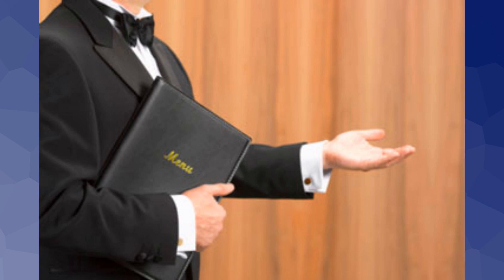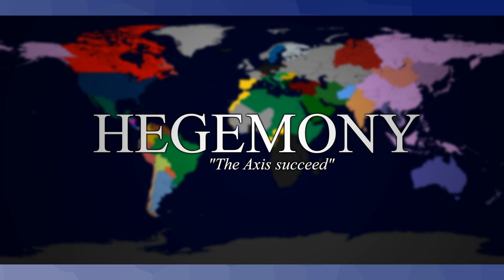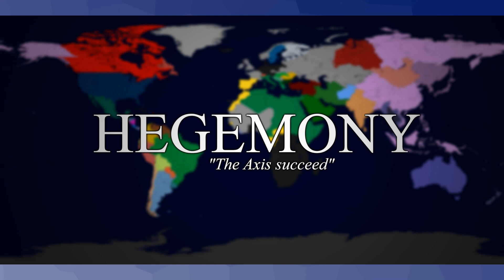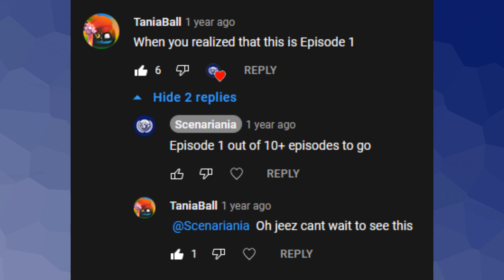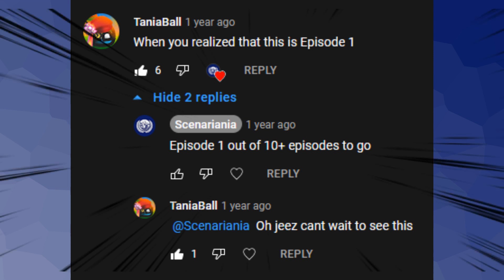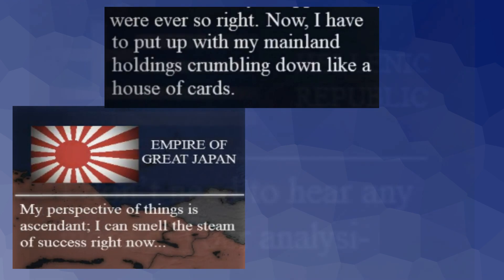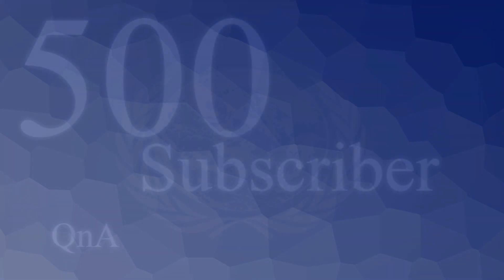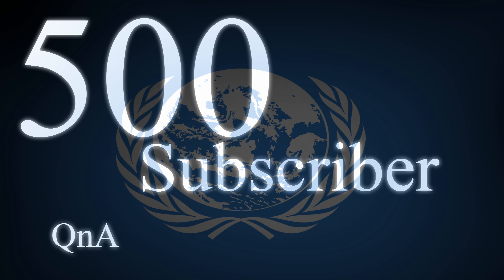1K Subscribers Announcement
yes
+ this is cringe, and that's all there is to say to it.